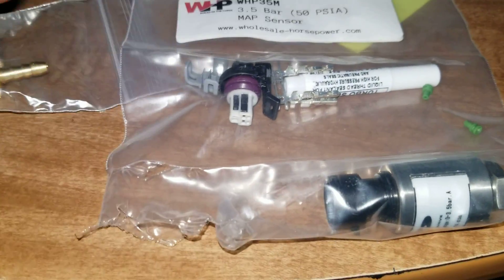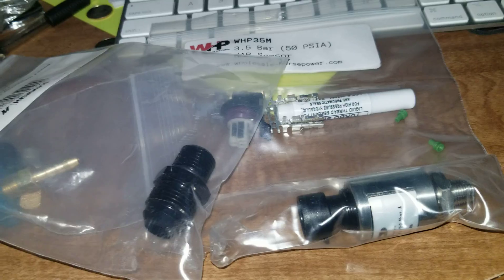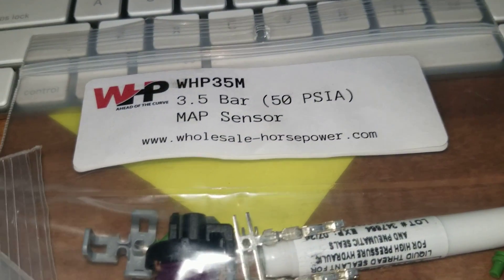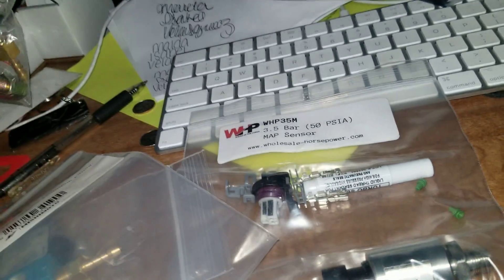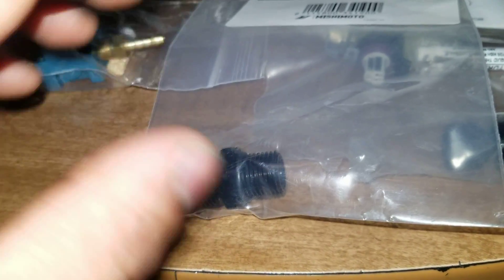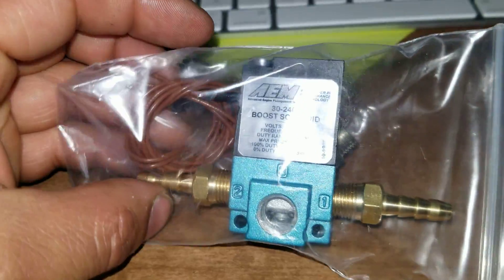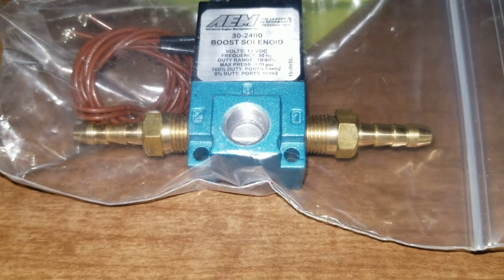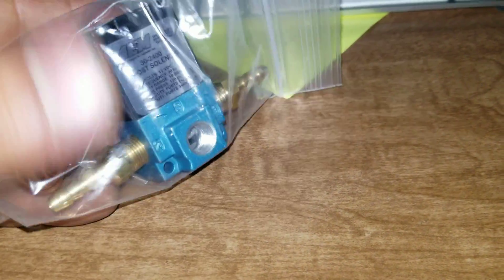Extra parts for Standalone GK Turbo Tiburon v6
Got WHP map sensor 3.5 bar (50 psi)
AEM Boost control solenoid 30-2400
Bosah wideband o2
More accurate tuning with these new sensors for my 2005 Hyundai Tiburon GT turbo project